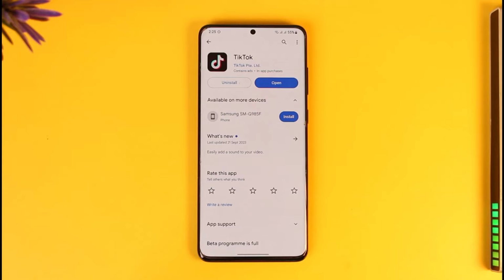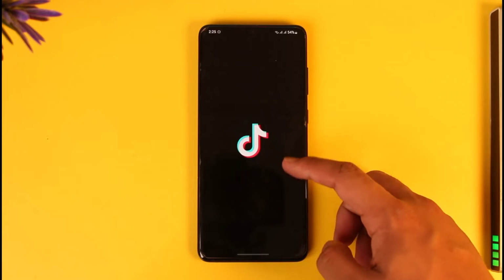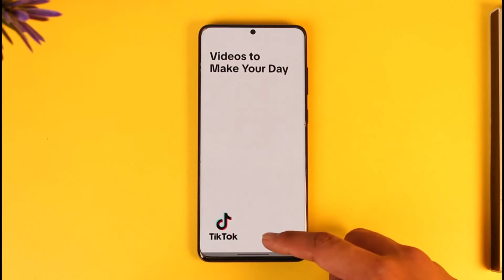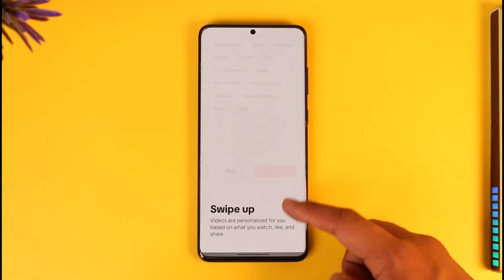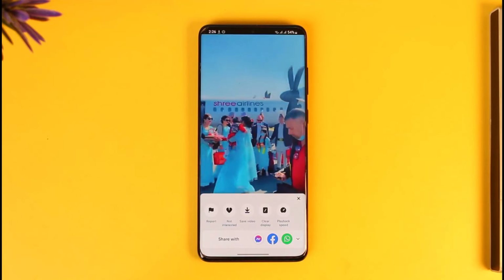How To Fix Missing Features On TikTok !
In this tutorial video, I will quickly guide you on how you can missing features on TikTok. So, make sure to watch this video till the end. We try to be responsive to as many questions as possible.

► Chapters:
0:00 Introduction
0:10 Fix Missing Features
1:14 Conclusion